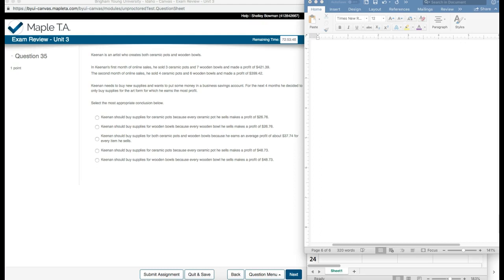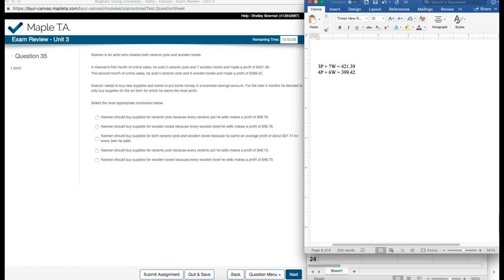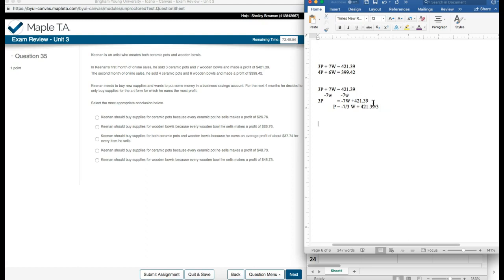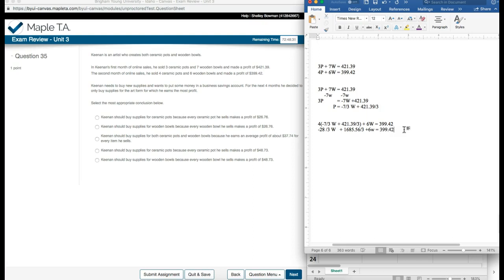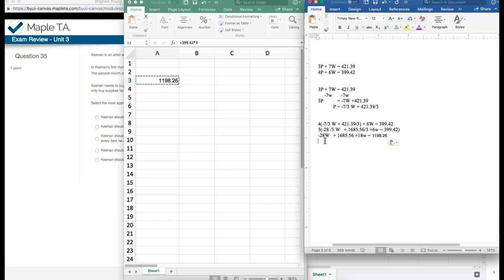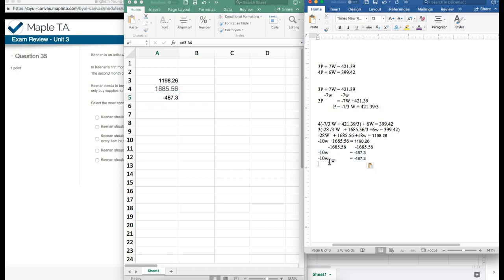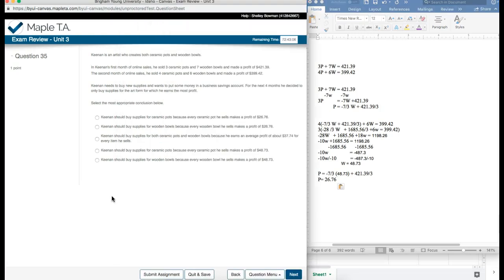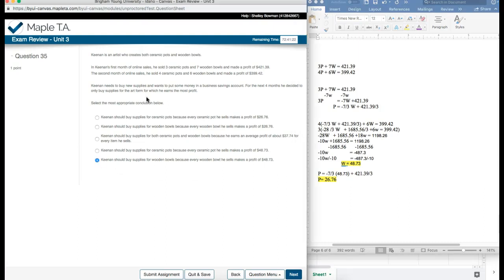Exam 3 Review Question #35